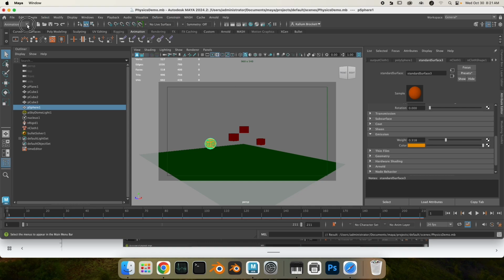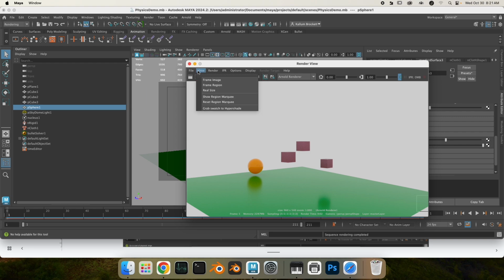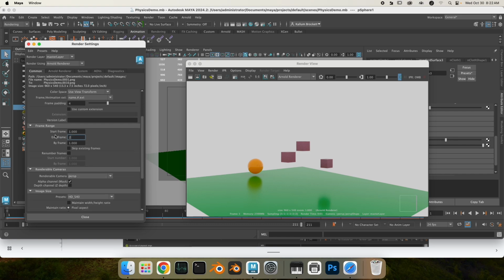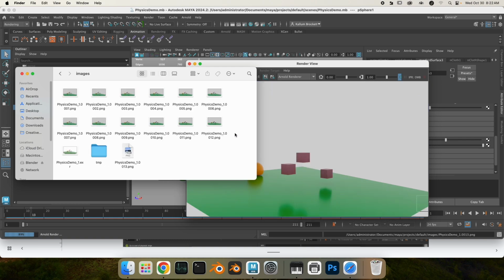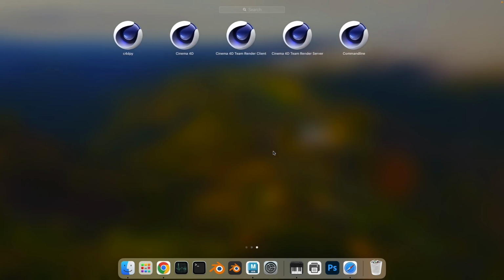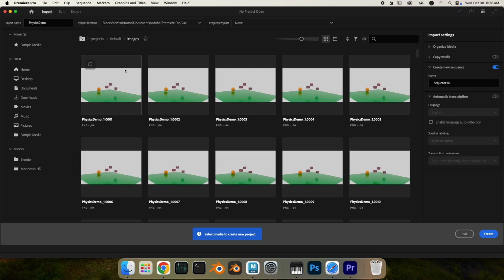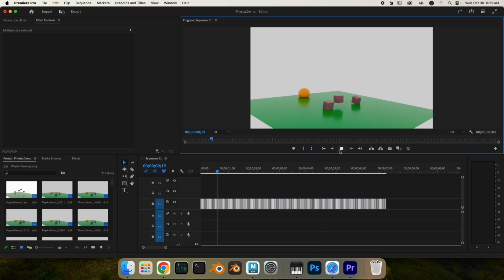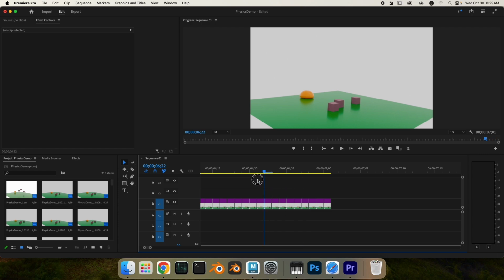Render a Sequence to Video using Maya and Premiere Pro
How to take an animation from Maya, render the sequence in Arnold, then turn your image sequence into a video using Adobe Premiere Pro. Beginner level.